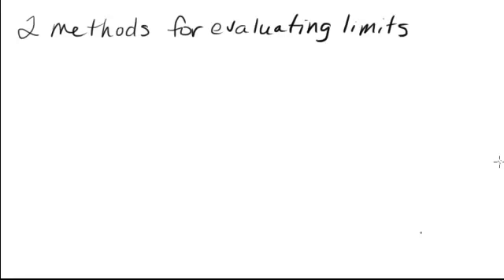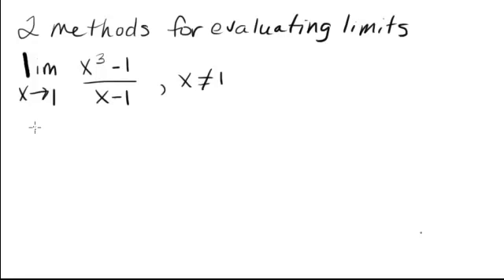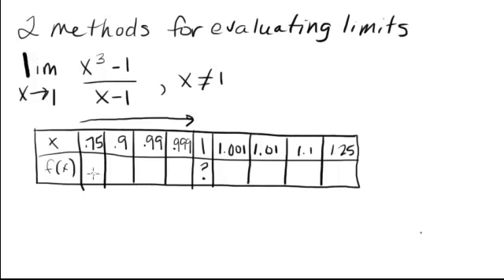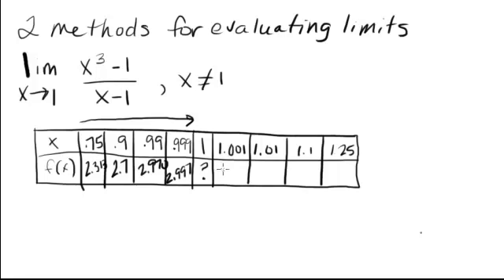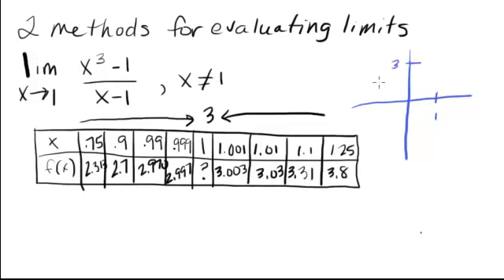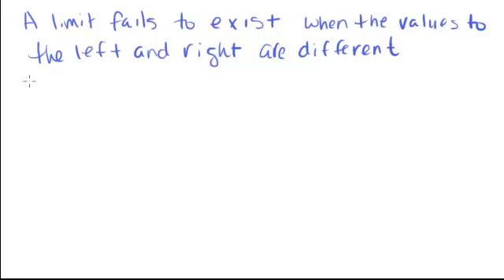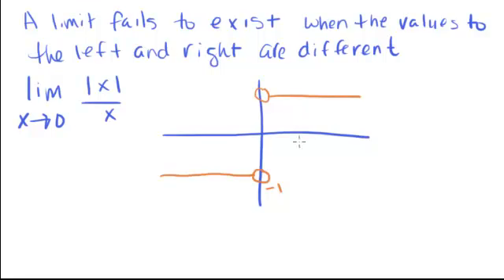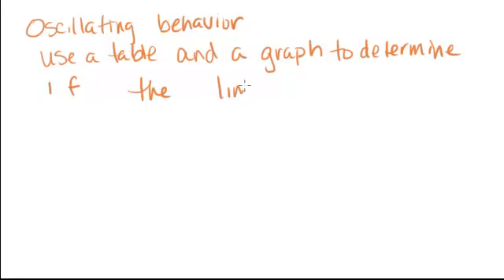Ch 2.1 Part 4 Analyzing Limits Numerically and Graphically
Video discussing the table method and graphical methods of determining if limits exist and what it is if it does.